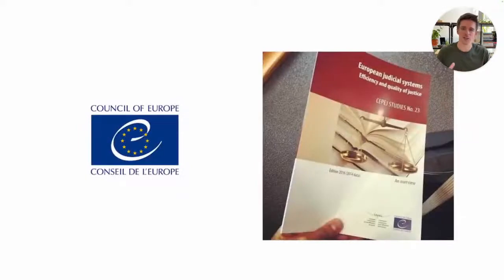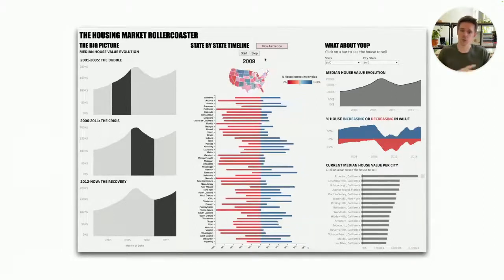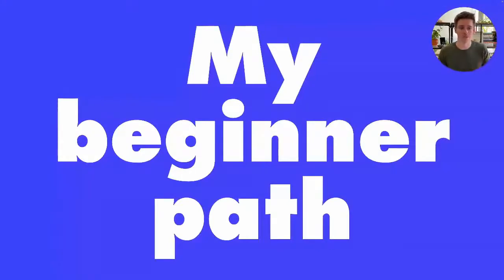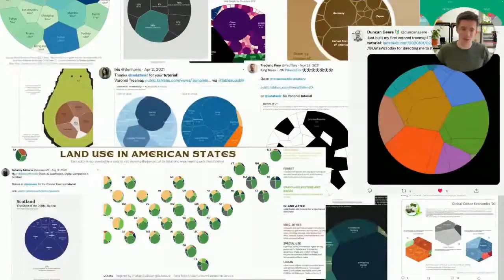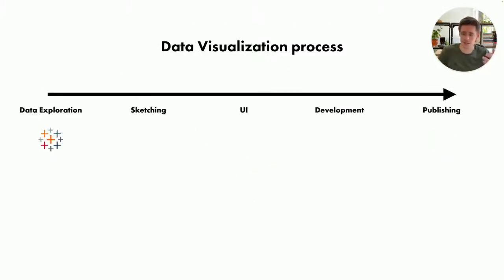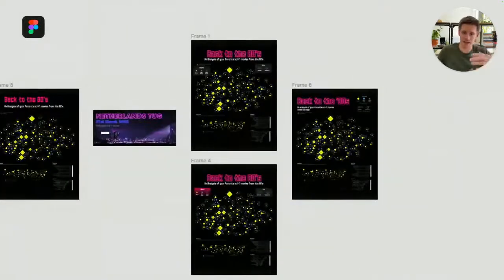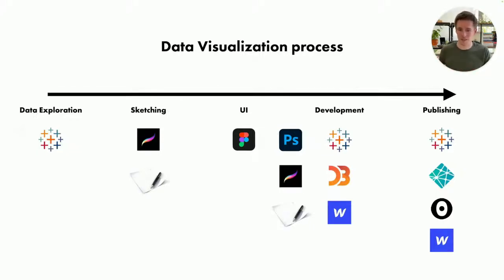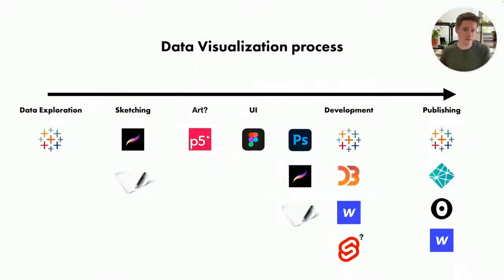Elevate Live 2022: Tristan Guillevin - The Forever Beginners' Path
Tristan Guillevin is a data visualization freelancer and Tableau expert based in Rotterdam. Here he is speaking about “The Forever Beginner's Path”.